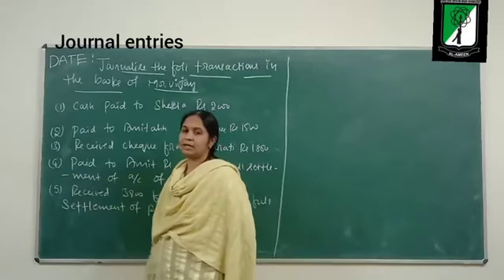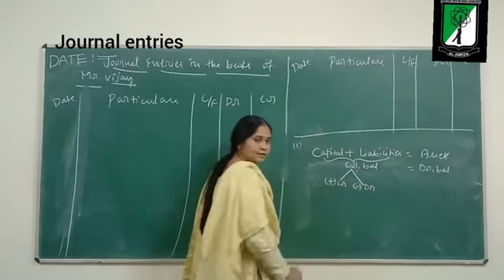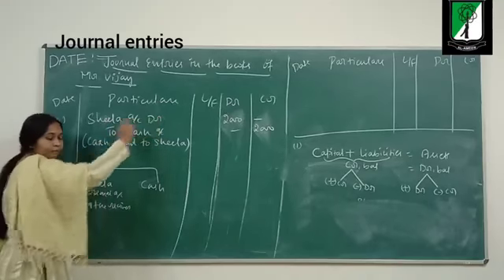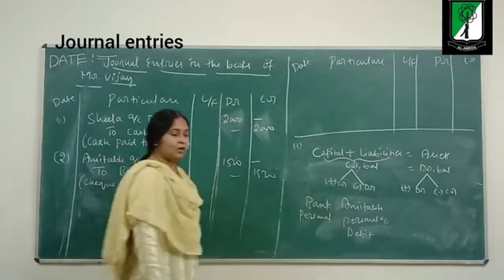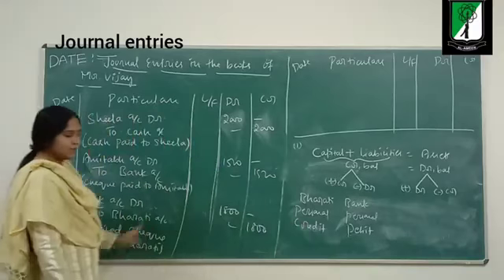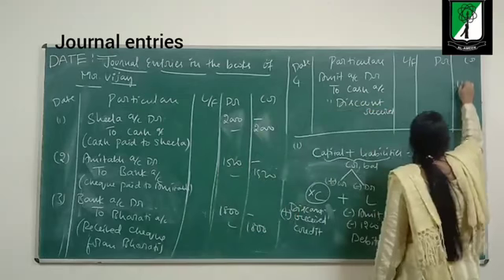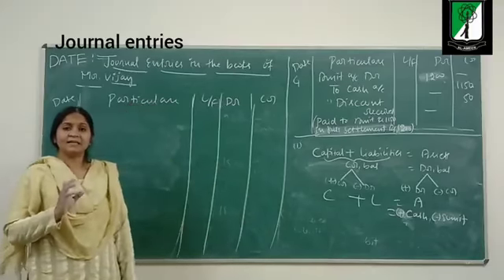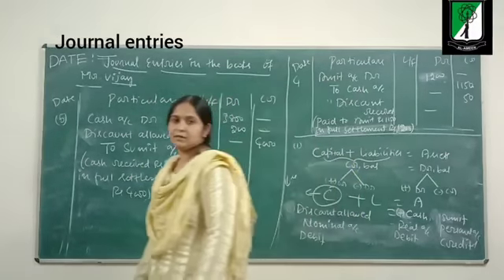4th dec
Accounts